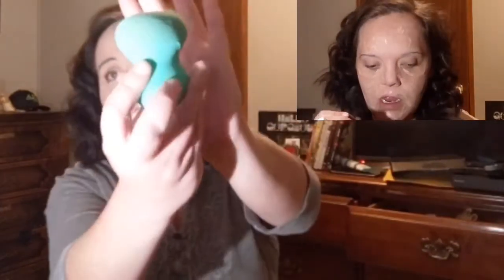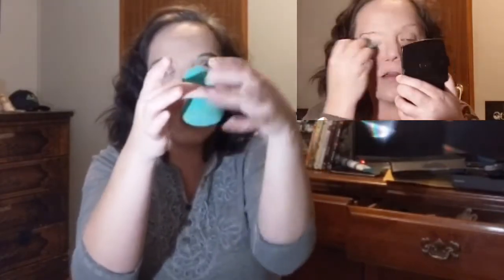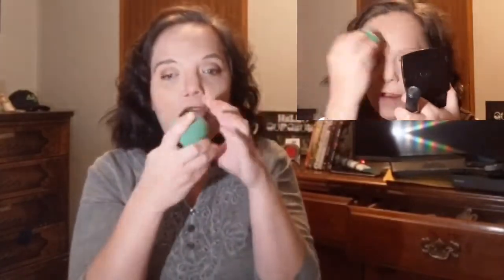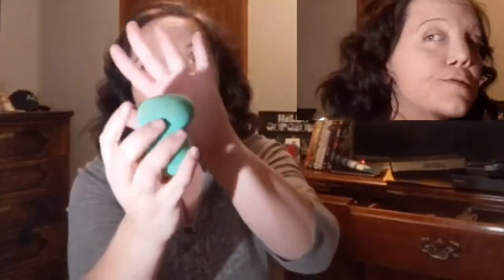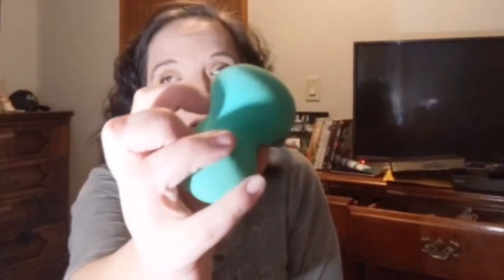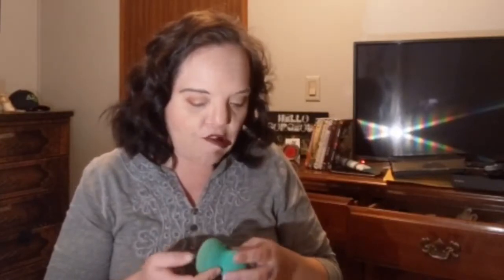EcoTools Perfecting Cushion Blender Review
Welcome to my video! Thank you for taking the time to watch! I strive to make beauty accessible!